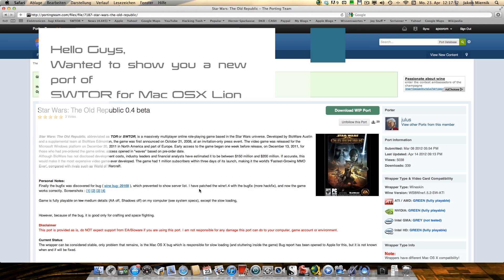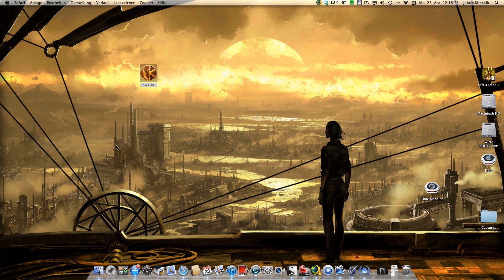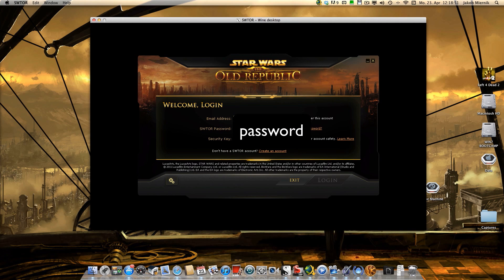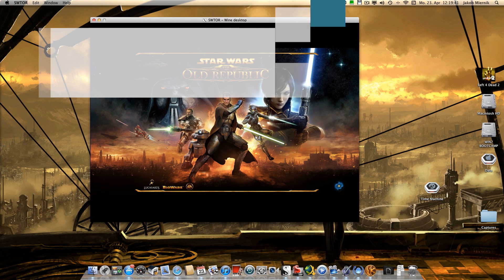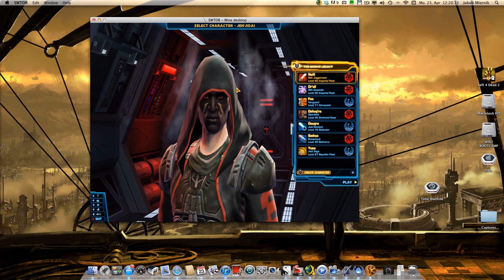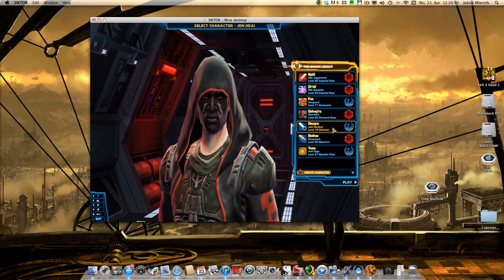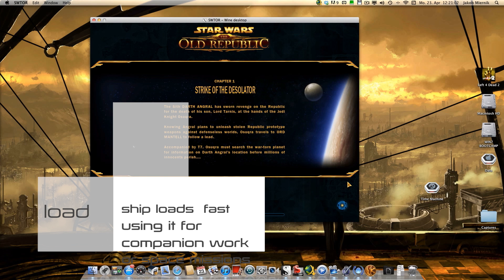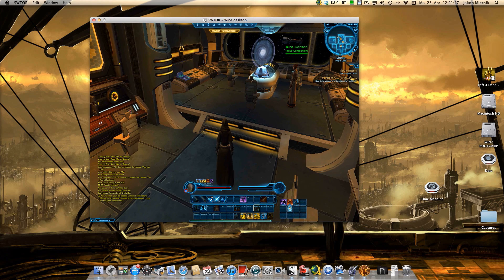SWTOR & WINE under MAC OSX Lion an MAC OSX port Winskin UPDATED! not working on EL CAPTAIN MAC OS X!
UPDATED THE DESCRIPTIION. IAM BACK AGAIN.

Hello Folks, showing a port of Star Wars The Old Republic for Mac OSX Lion 10.7.2 throught WINSKIN. It is a hackfix port of the new WINSKIN Version. You can downloaded the port on portingteam.com. I do not make the port I only showing it how it is working.

The Port is working on Mac OS X Yosemite and on the older Versions but is not working on Mac OS X EL CAPTAIN.
Sorry for that but thats not my fault. Perhaps the port will be updated and will work in the future.

The Game is working actually only on older Mac OS X Versions and is not working on EL CAPTAIN MAC OS X. See the webpage for more details.